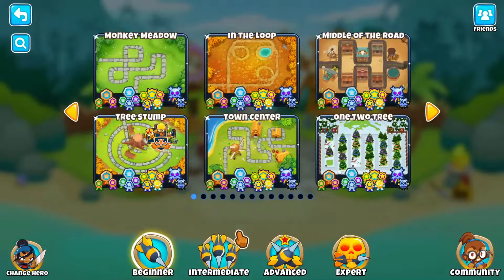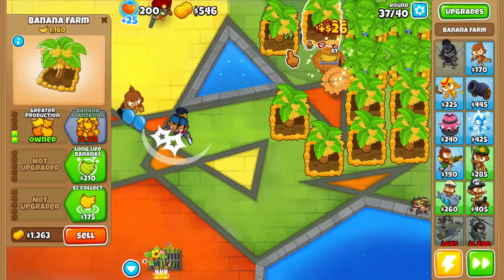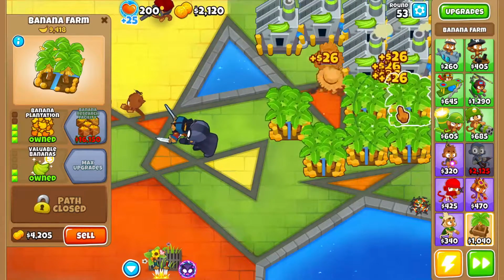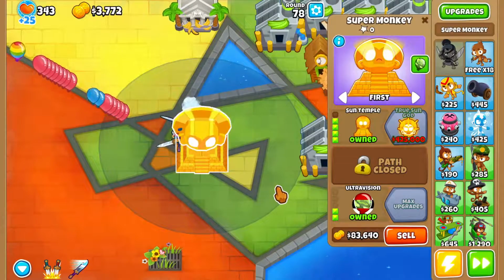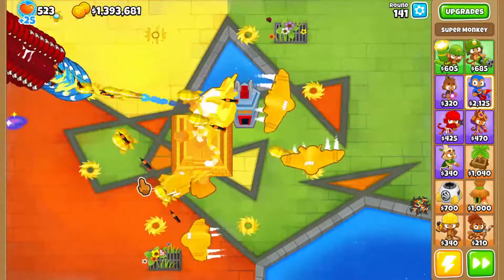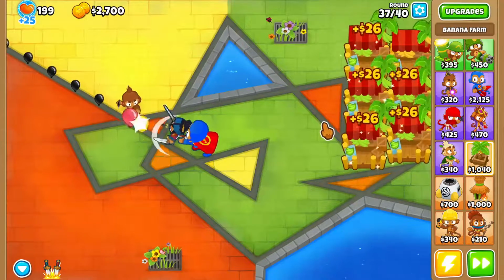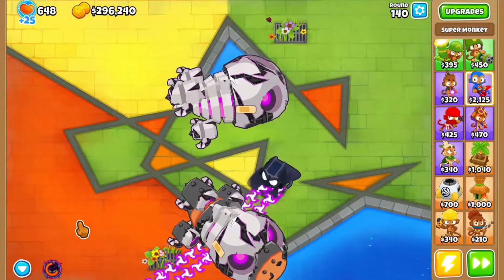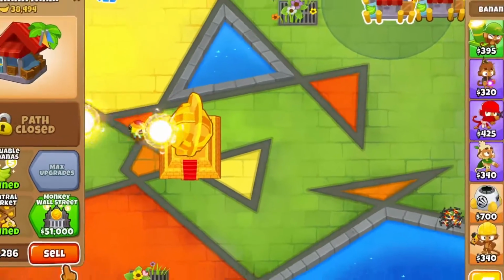Legend Of The Night VS True Sun God Temple BTD6 (Round120+)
Today Rockstars we play BTD6 (Balloons Tower Defense 6) in Legend Of The Night VS True Sun God Temple. We will be exploring a new game here on the channel by testing out two of the strongest tier 5 towers available in the game. We will test each tower's strength by using only that one tower once fully upgraded with new boosts from villages or other monkeys. How far can each tower can get, and which tower will be the strongest?